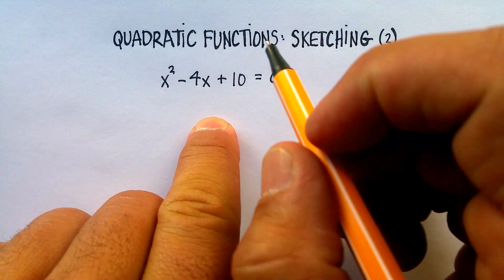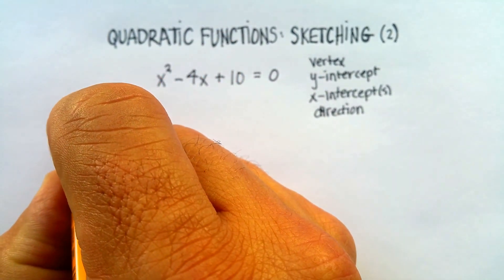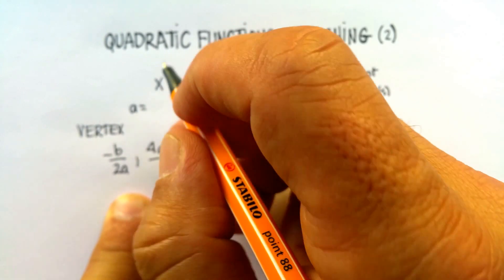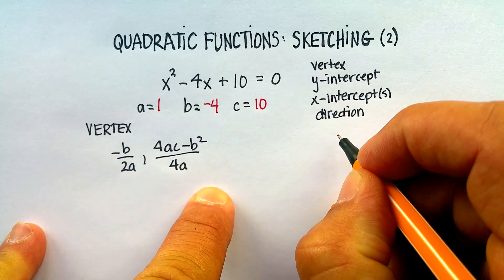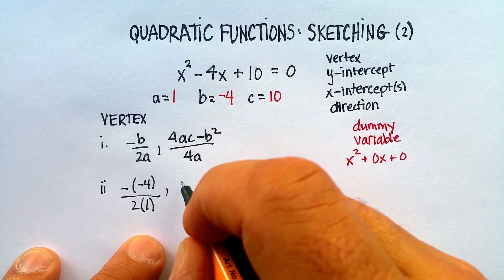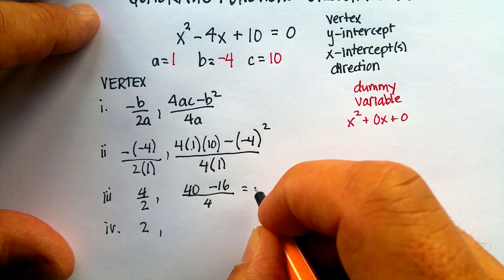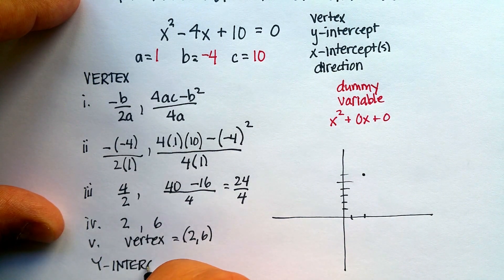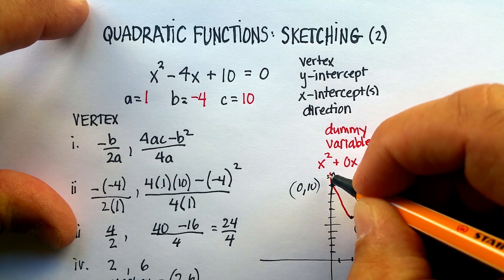Quadratic Functions: Sketching (2) Imaginary Roots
This video is an explanation of when a quadratic function (parabola) does NOT cross the x-axis.